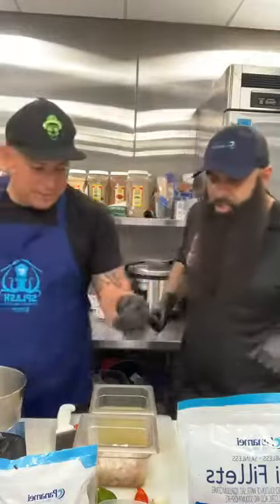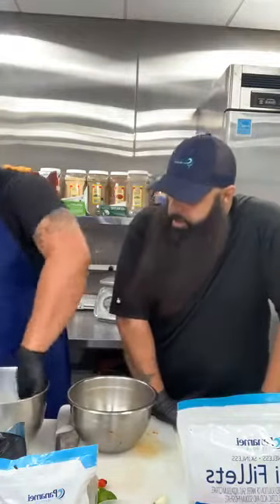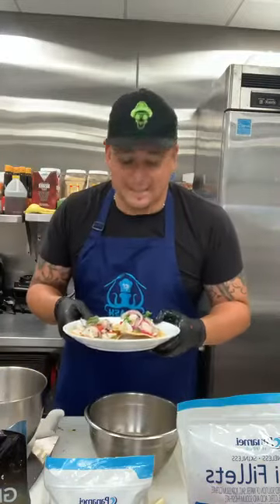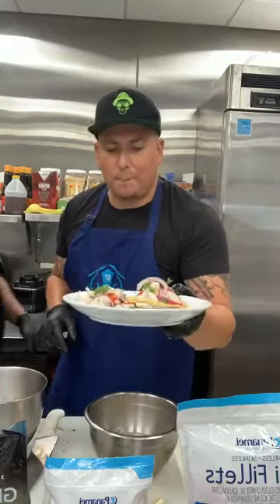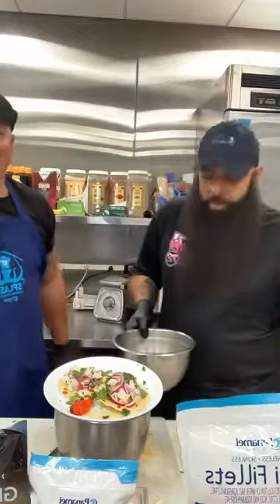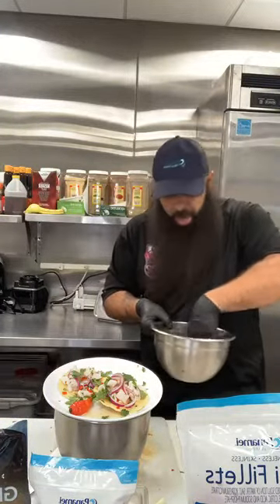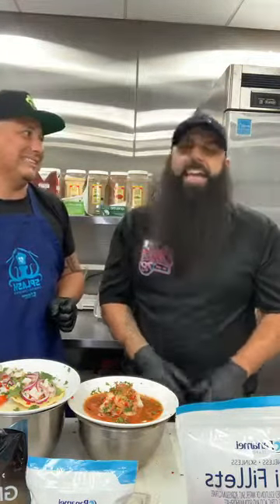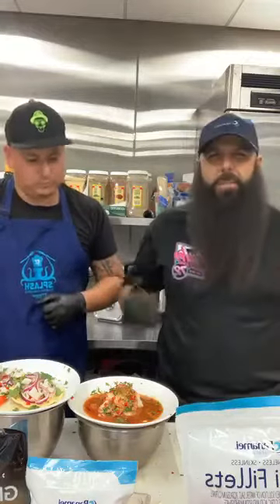Panamei Summer Live Series // Ceviche 101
Panamei Summer LIVE Series
During the months of July, August and September, Panamei will be hosting a series of conversations with our seafood experts.

Week 4 / Semana 4
Ceviche 101 🔥🍤🦐  ¡Hablemos de Ceviche!

The Amazing Chef & Food expert Frankie Zerquera & DJ Smiley from Miami will discuss everything about —CEVICHE— What makes this dish so special?
Let’s explore different preparations & recipe ideas!

Nuestro super chef y experto en mariscos Frankie Zerquera y DJ Smiley de Miami conversarán con nosotros sobre CEVICHE! - Todo sobre este delicioso plato, diferentes preparaciones, recetas y consejos.